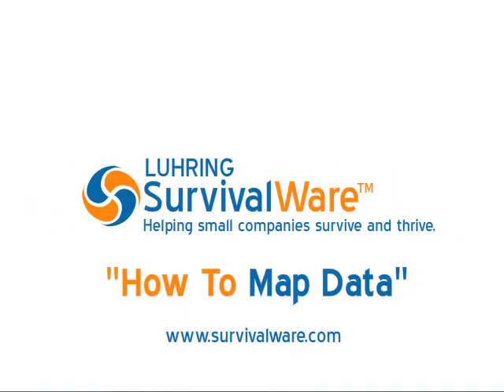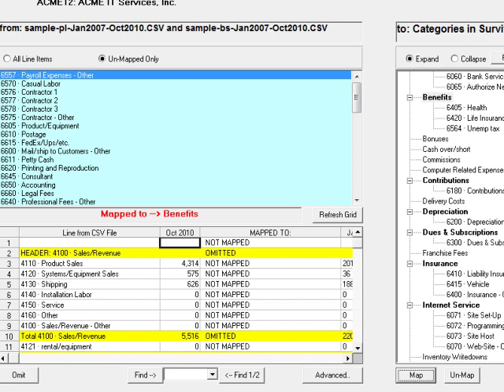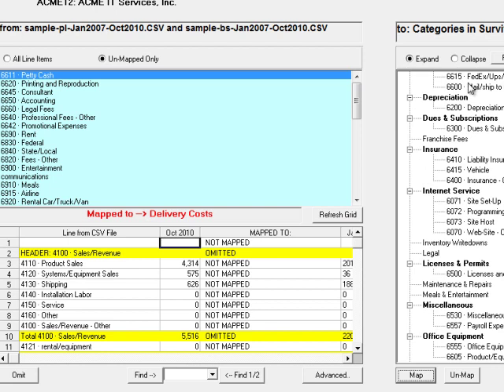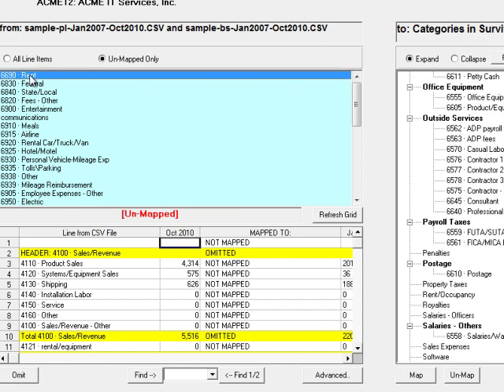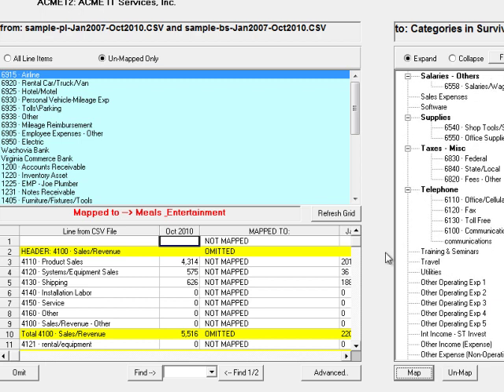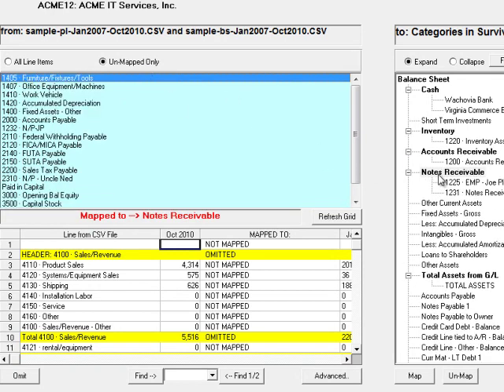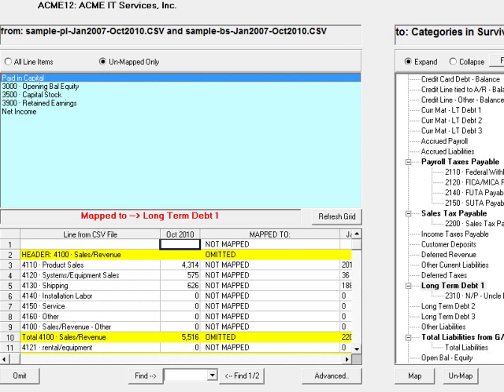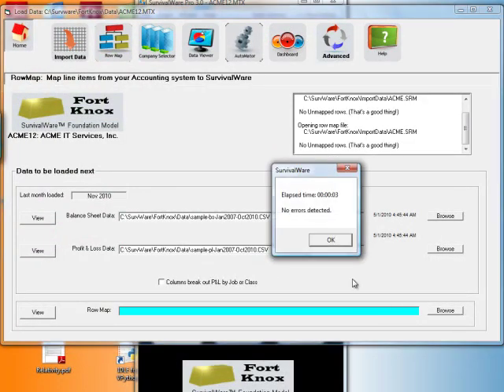How to map data from your Accounting system into SurvivalWare - Part 2 of 2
The second of a two part indepth look at how to load a complete income statement and balance sheet exported from QuickBooks into SurvivalWare.